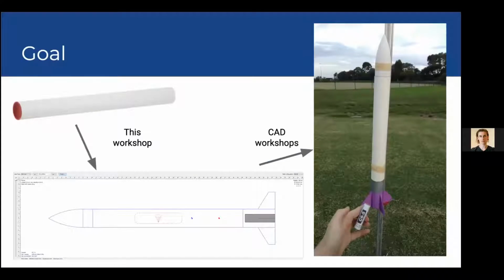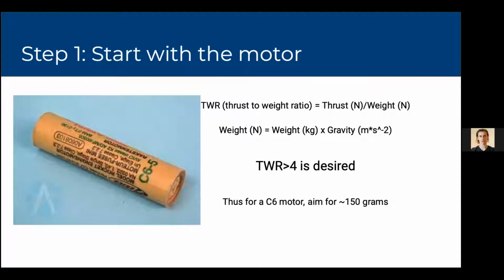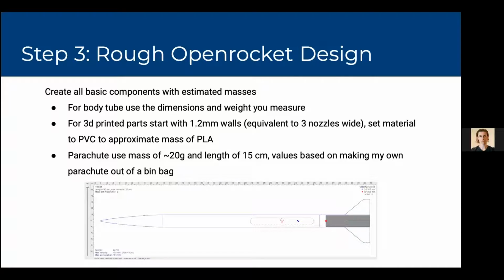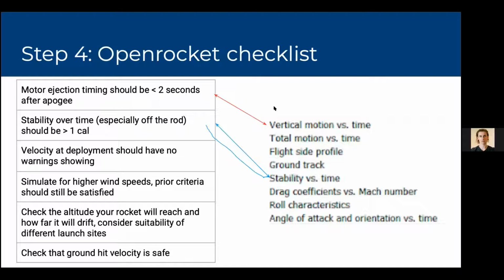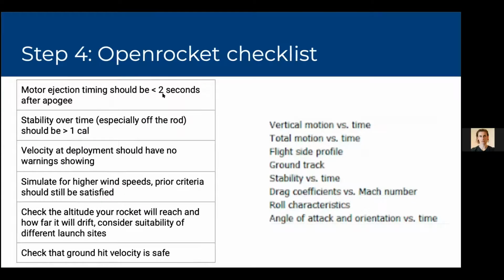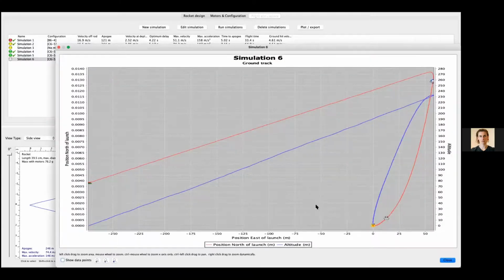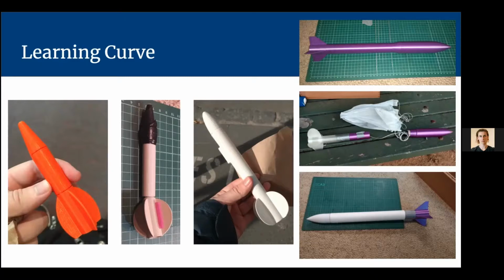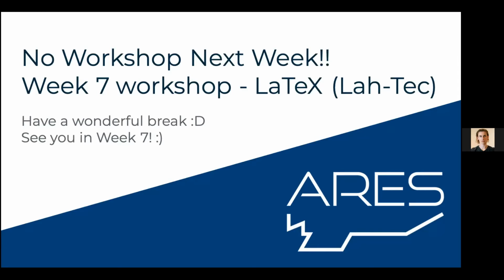Advanced OpenRocket - Workshop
Welcome to ARES Workshop 5 in Sem 1 2021! Today Ben & Hasan dig deep into the open-source rocket simulation software OpenRocket!